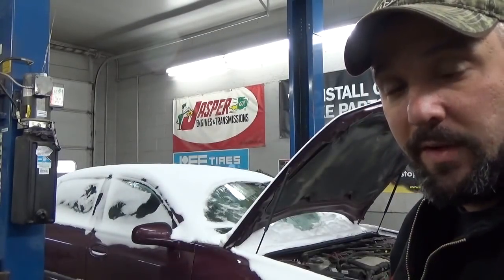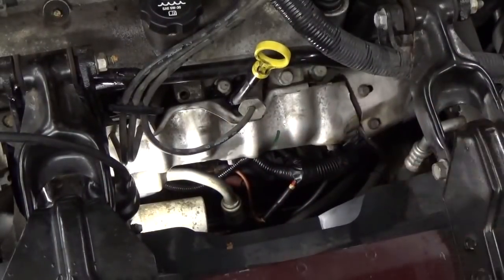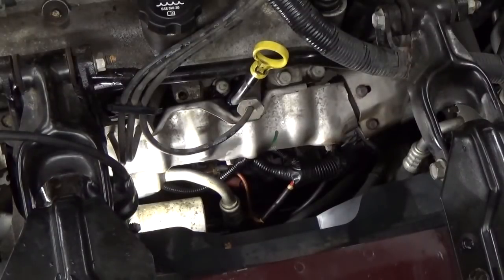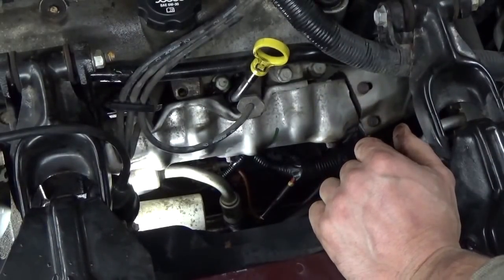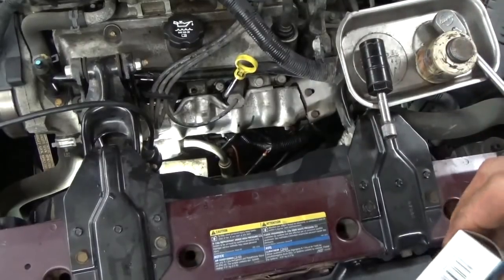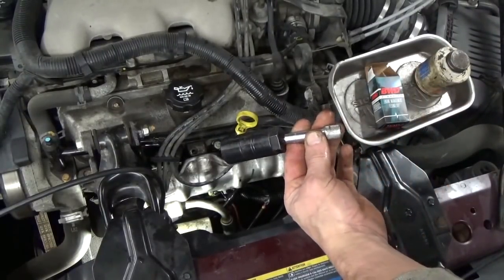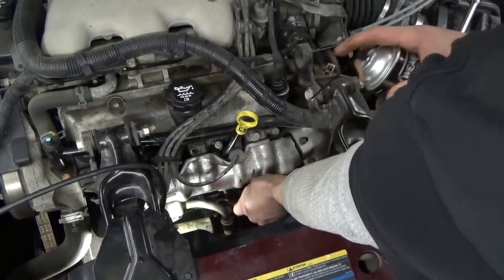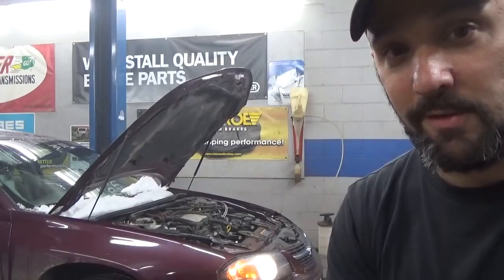Engine Oil Leak - Chevy Impala 3.4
In this video I show you how to repair a leaking oil pressure switch / sending unit in your 2003 Chevrolet Impala with a 3.4L V-6

Oil Pressure Switch BWD Part No. S4059P